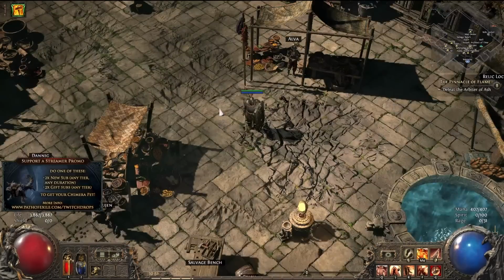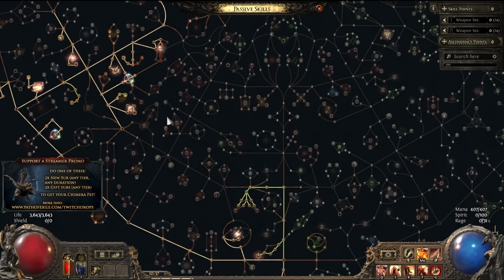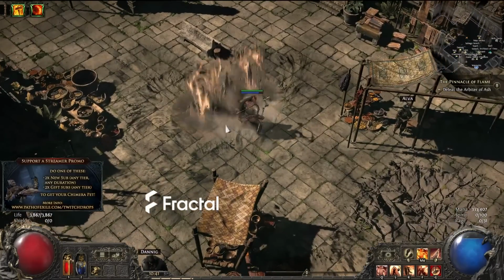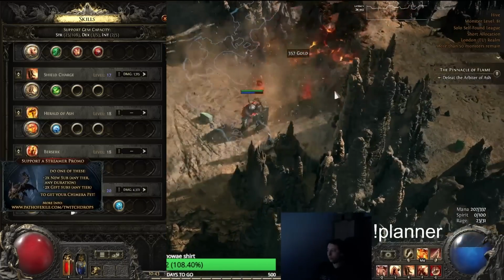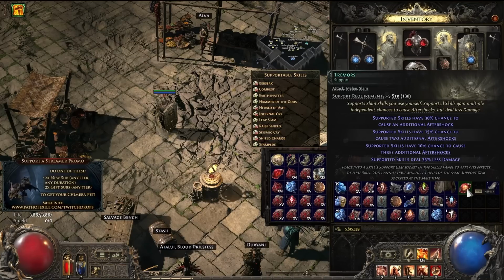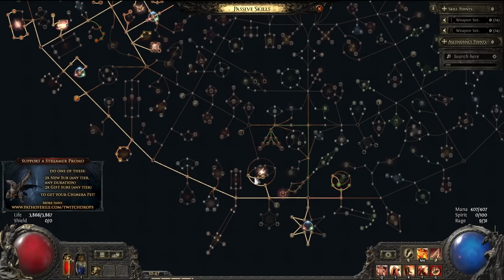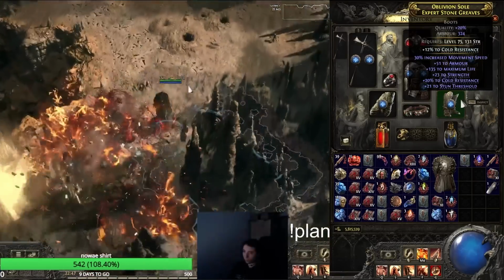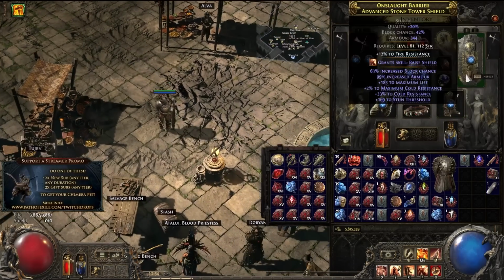The Strongest Slammer Build Guide | Path of Exile 2 Titan Build Guide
Timestamps!
00:00 - Intro
00:10 - Skills
04:43 - How To Boss
07:46 - Thoughts On Tremors Support
09:20 - Passive Skills Tree
12:45 - Gear